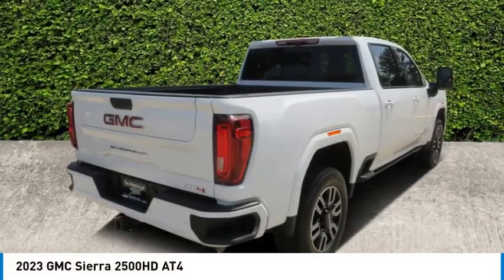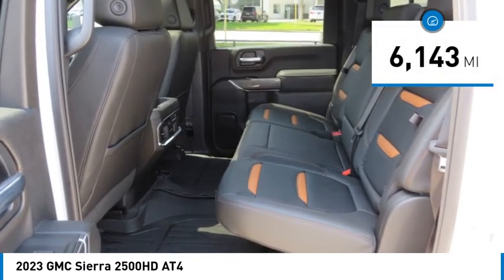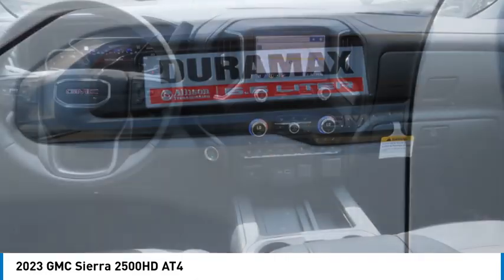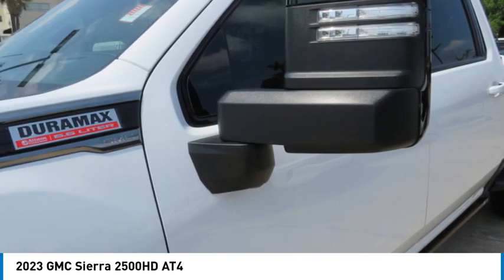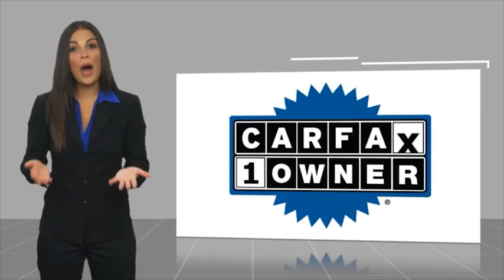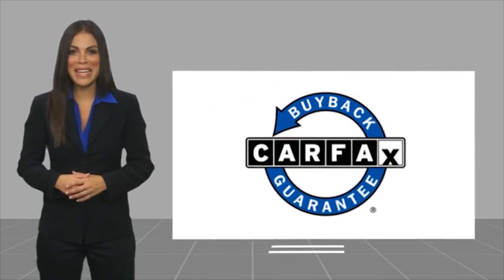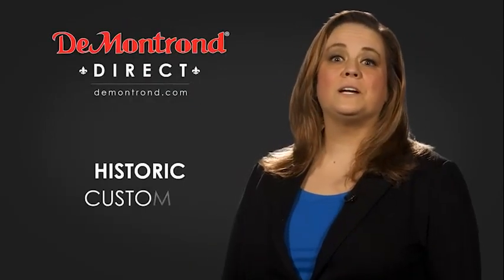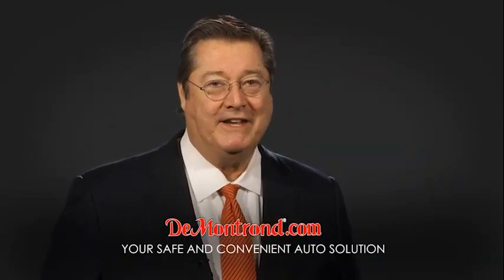2023 GMC Sierra 2500HD G13860A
2023 GMC Sierra 2500HD AT4

Summit White 2023 GMC Sierra 2500HD AT4 4WD 10-Speed Automatic Duramax 6.6L V8 Turbodiesel LOCAL TRADE, NON SMOKER, DETAILED, OIL CHANGE, APPLE CARPLAY, ANDROID AUTO, 10-Speed Automatic, 4WD, Jet Black w/Kalahari Accents w/Perforated Leather-Appointed Front Seat Trim.brbrX31 Off-Road Package (Hill Descent Control), 10-Speed Automatic, 4WD, Jet Black w/Kalahari Accents w/Perforated Leather-Appointed Front Seat Trim, 10-Way Power Driver Seat Adjuster w/Lumbar, 10-Way Power Passenger Seat Adjuster w/Lumbar, 120-Volt Bed Mounted Power Outlet, 120-Volt Instrument Panel Power Outlet, 12-Volt Rear Auxiliary Power Outlet, 18 Machined Aluminum Wheels, 2 USB Ports, 2 USB Ports (1st Row), 2nd Row Dual USB Charge-Only Ports, 2-Speed Active Transfer Case, 3.73 Rear Axle Ratio, 4.2 Diagonal Color Display Driver Info Center, 4-Wheel Disc Brakes, 6 Speakers, 6-Speaker Audio System Feature, ABS brakes, Air Conditioning, Alloy wheels, AM/FM radio: SiriusXM with 360L, Auto-dimming door mirrors, Auto-dimming Rear-View mirror, Automatic temperature control, Brake assist, Bumpers: body-color, Compass, Compass Located In Instrument Cluster, Deep-Tinted Glass, Delay-off headlights, Driver door bin, Driver Memory, Driver vanity mirror, Dual front impact airbags, Dual front side impact airbags, Electric Rear-Window Defogger, Electrical Lock Control Steering Column, Electronic Stability Control, Emergency communication system: OnStar and GMC connected services capable, Floor-Mounted Center Console, Front anti-roll bar, Front Bucket Seats, Front Center Armrest, Front dual zone A/C, Front fog lights, Front Prem Floor Liners w/Removable Carpet Insert, Front reading lights, Front wheel independent suspension, Fully automatic headlights, GMC Connected Access Capable, HD Rear Vision Camera, Heated & Ventilated Front Bucket Seats, Heated 2nd Row Outboard Seats, Heated door mirrors, Heated Driver & Front Outboard Passenger Seats, Heated front seats, Heated rear seats, Heated steering wheel, Heavy-Duty 80 Amp Battery, Hitch Guidance w/Hitch View, Illuminated entry, Integrated Trailer Brake Controller, In-Vehicle Trailering System App, Keyless Open & Start, LED Cargo Area Lighting, Low tire pressure warning, Manual Tilt-Wheel/Telescoping Steering Column, Occupant sensing airbag, Off-Road Suspension, OnStar & GMC Connected Services Capable, Outside temperature display, Overhead airbag, Overhead console, Painted Black Surround Grille, Panic alarm, Passenger door bin, Passenger vanity mirror, Perforated Leather-Appointed Front Seat Trim, Pickup Box, Power Door Locks, Power door mirrors, Power driver seat, Power Front Passenger Windows w/Express Up/Down, Power passenger seat, Power Rear Windows w/Express Down, Power steering, Power windows, Power Windows w/Driver Express Up/Down, Premium audio system: Premium GMC Infotainment System, Radio: AM/FM w/Premium GMC Infotainment System, Rear Prem Floor Liners w/Removable Carpet Insert, Rear reading lights, Rear seat center armrest, Rear step bumper, Rear Wheelhouse Liners, Rear window defroster, Red Recovery Hooks, Remote keyless entry, Remote Vehicle Starter System, Security system, SiriusXM w/360L, Speed control, Speed-sensing steering, Split folding rear seat, Spray-On Pickup Box Bed Liner w/AT4 Logo, Steering Wheel Audio Controls, Steering wheel mounted audio controls, Tachometer, Telescoping steering wheel, Tilt steering wheel, Traction control, Trip computer, Turn signal indicator mirrors, Unauthorized Entry Theft-Deterrent System, Variably intermittent wipers, Ventilated front seats, Voltmeter, Wi-Fi Hotspot Capable, and Wireless Phone Projection.